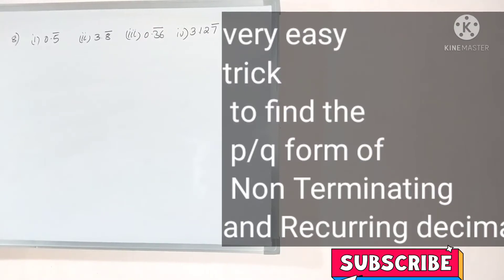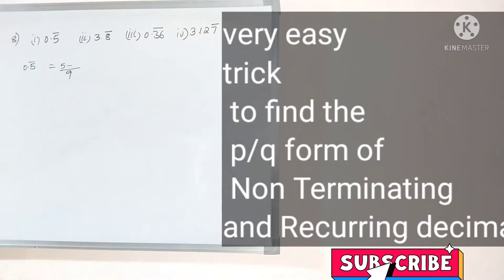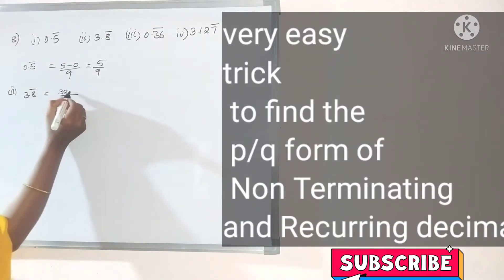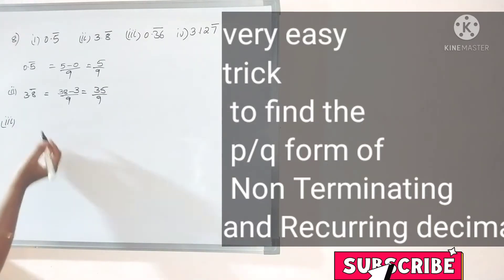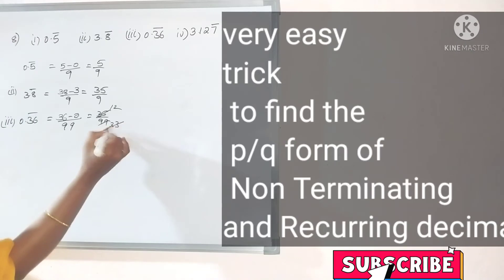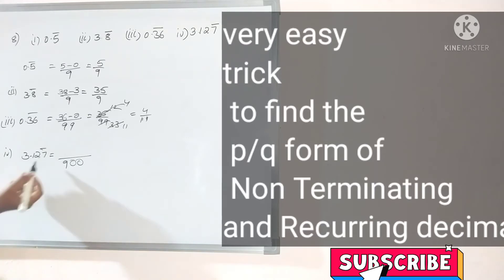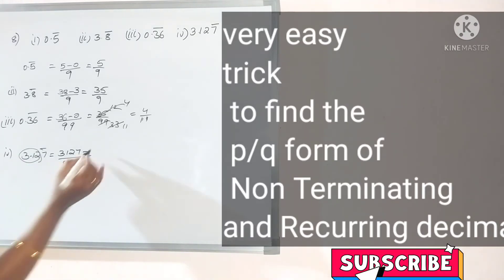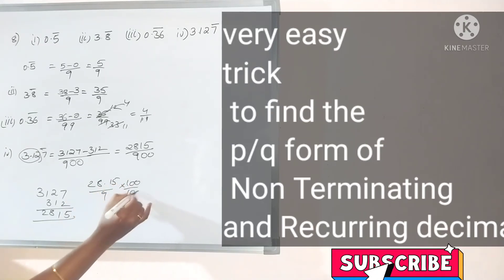Easy trick to find the p/q form of Non Terminating and Recurring decimals/ IX class Real Numbers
Find the p/ q form of
0.5 bar
3.8 bar
0.36 bar
3.127 bar on 7